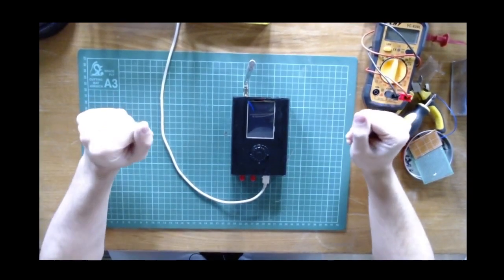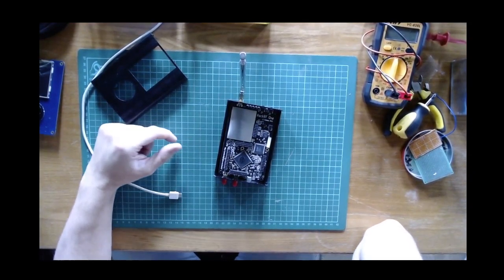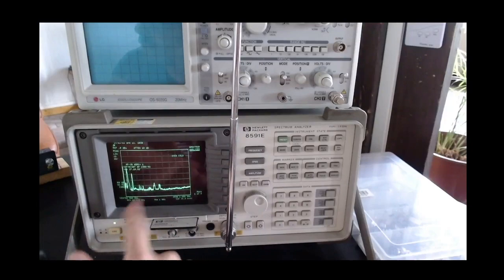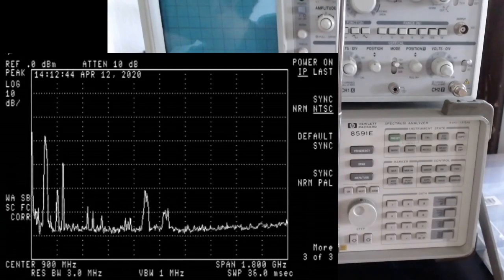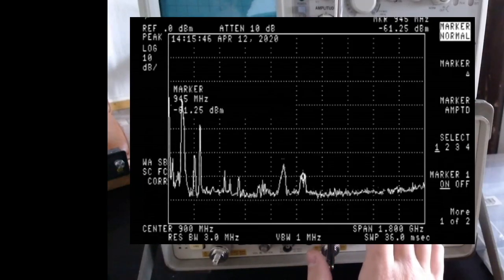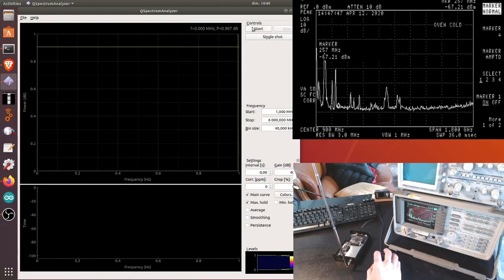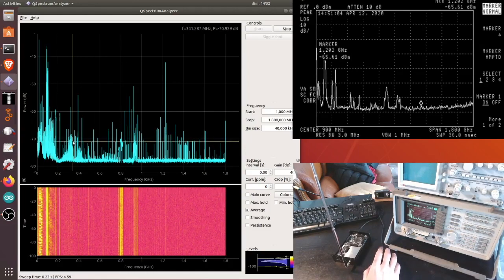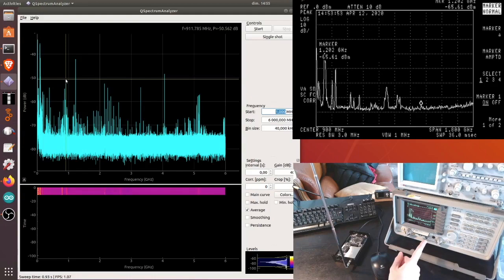Episode 1: HackRF as a Spectrum Analyzer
Let's see how the HackRF performs as a basic spectrum analyzer compared to the HP8591E (9Khz - 1.8Ghz).